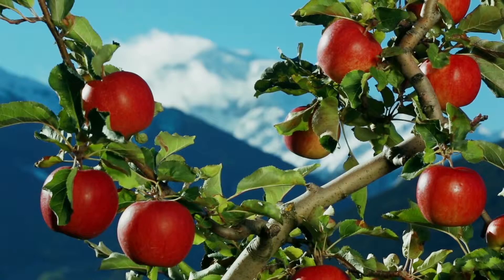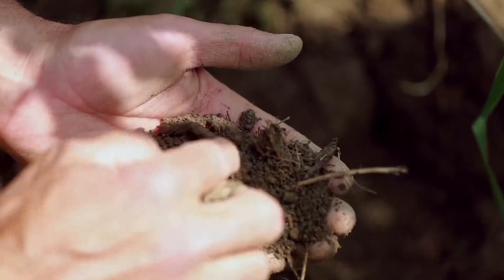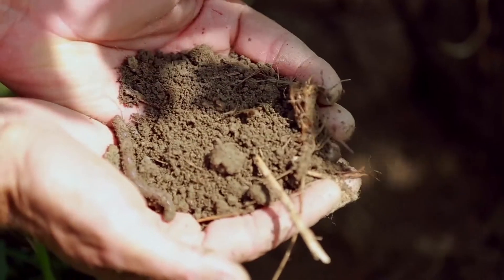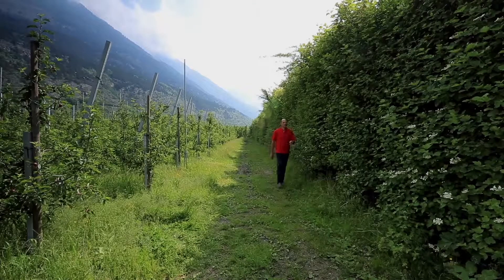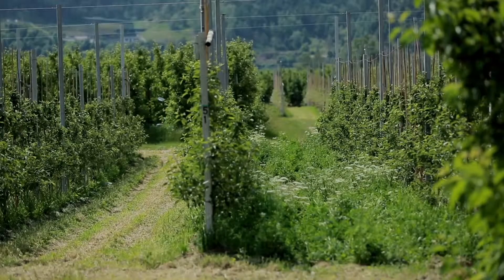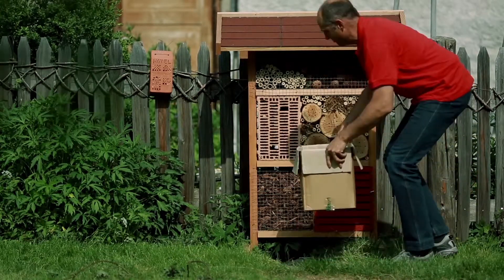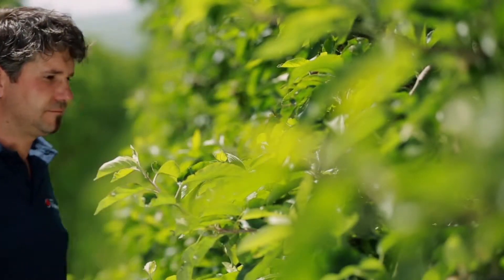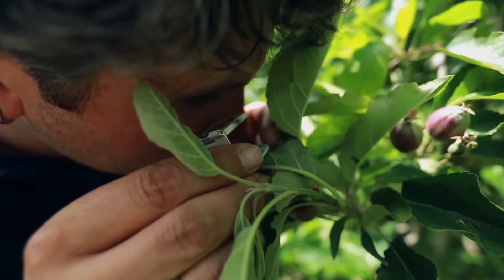VIP Bio v006 ENG